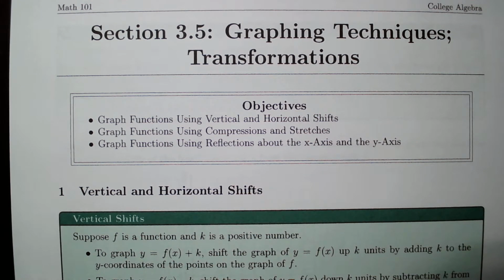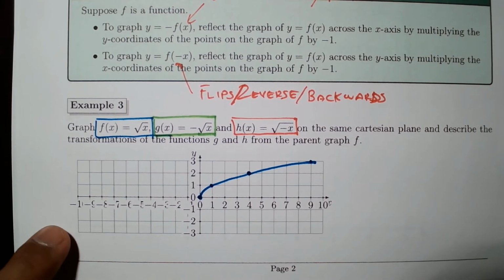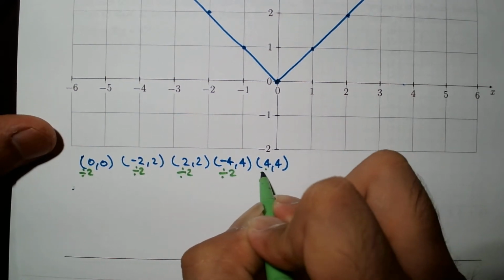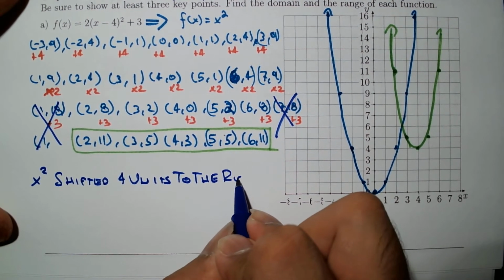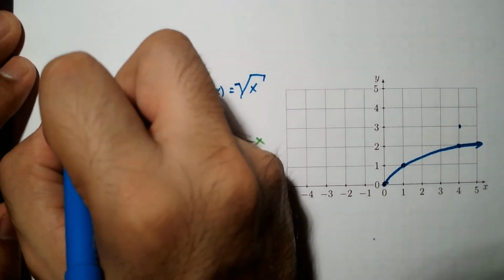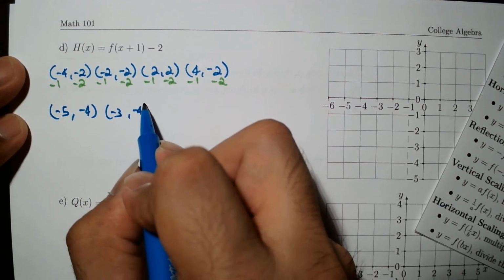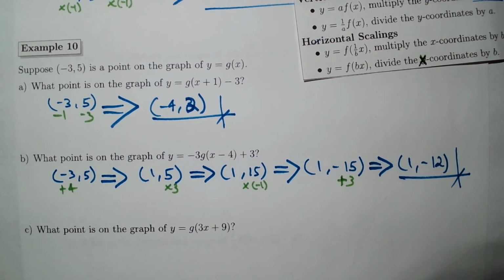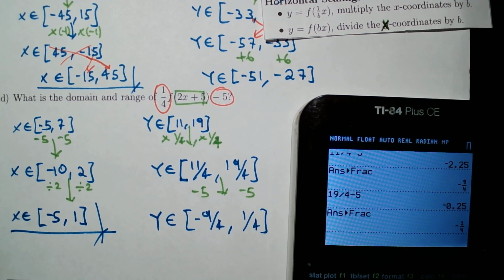Math 101 Section 3.5: Graphing Techniques; Transformations